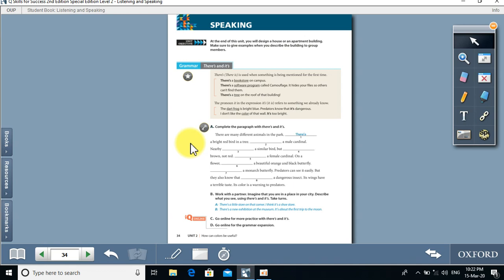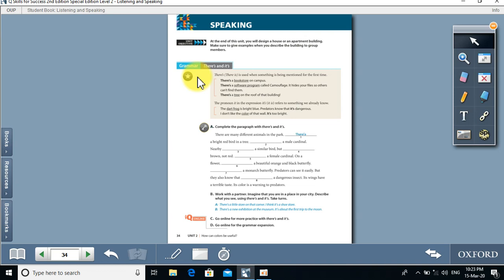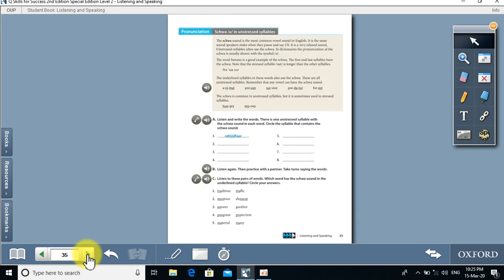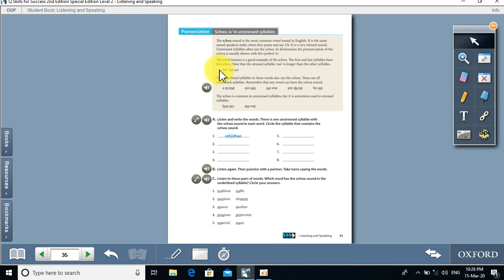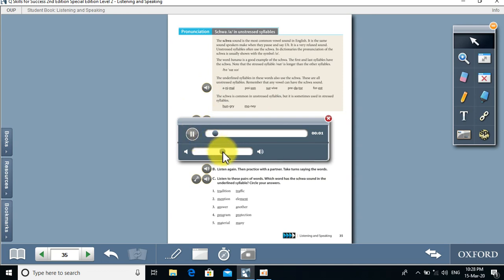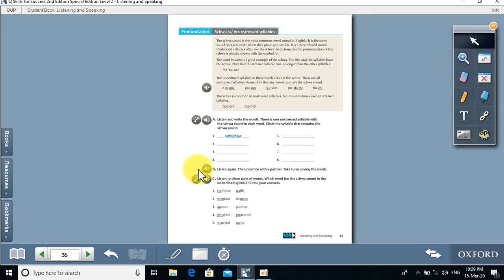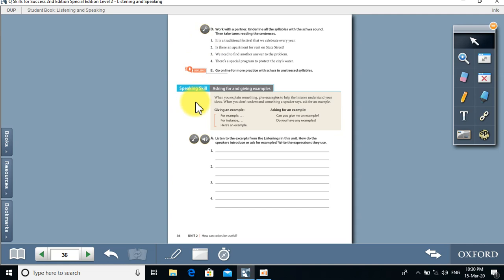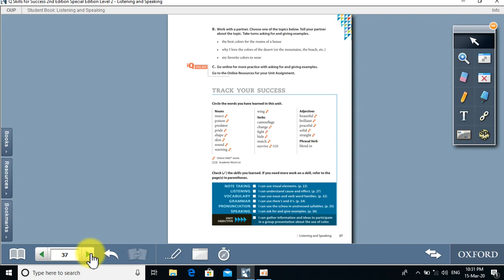Speaking Level 2,Unit 2 , Mujeeb